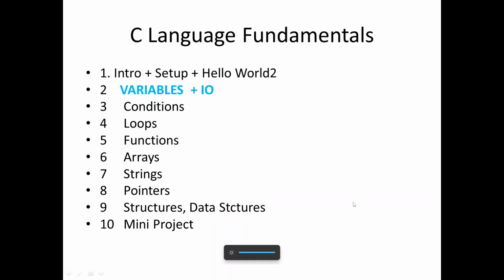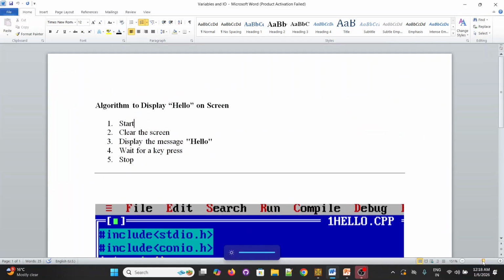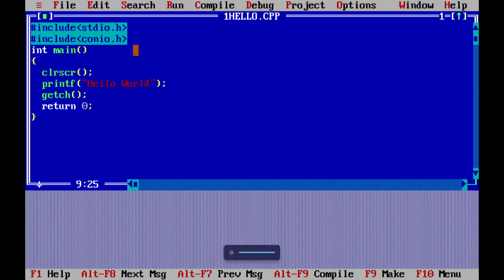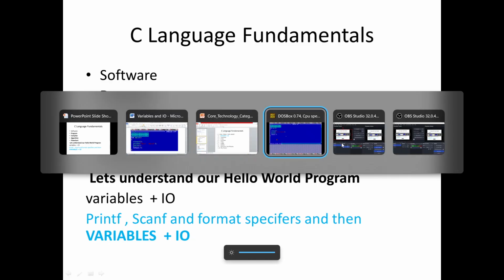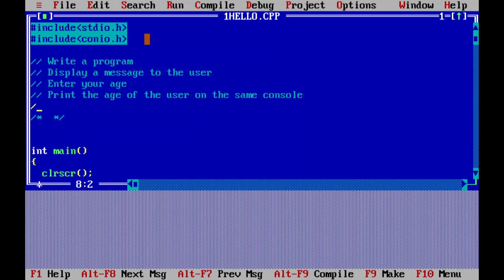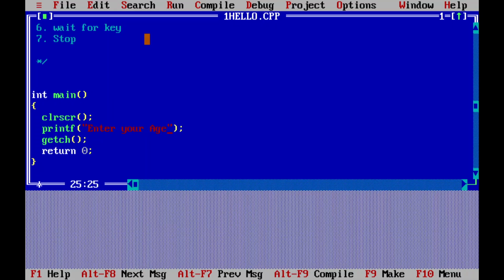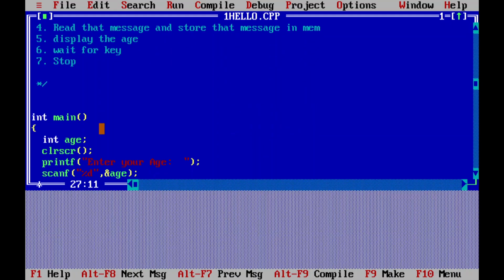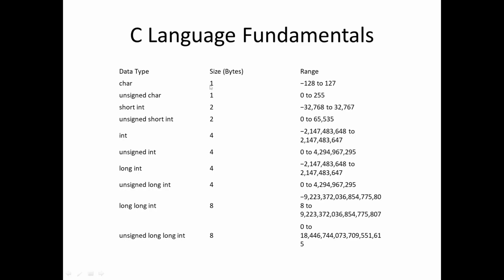3.C language program : VARIABLES + IO Printf , Scanf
This video is for Software Developers, Freshers, and IT Professionals who want to build a future-ready career in AI-Assisted Full Stack Development.
In this video, we explore the Core Technology Categories that will shape IT careers from 2026 to 2035, along with essential programming languages, design principles, and modern AI tools.

Core Technology Areas Covered:
• AI & Machine-Assisted Development
• Cloud & Infrastructure
• Web & Full-Stack Development
• Mobile & Cross-Platform Development
• APIs & Microservices
• DevOps & Automation
• Data & Analytics
• Security (DevSecOps)
• Distributed Systems & Edge
• Emerging Technology Paradigms

Programming Languages & Fundamentals:
• C, C++
• Object-Oriented Programming (OOP)
• SQL & Database Fundamentals
• SOLID Principles
• Design Patterns

Modern Development Stack:
• C# & .NET
• REST APIs & Microservices Architecture
• Angular for Frontend Development

AI-Powered Developer Tools:
• Cursor AI
• Windsurf AI

Whether you are a beginner, an experienced developer, or an engineering leader, this roadmap will help you understand where technology is heading and how to prepare for long-term success in the IT industry.